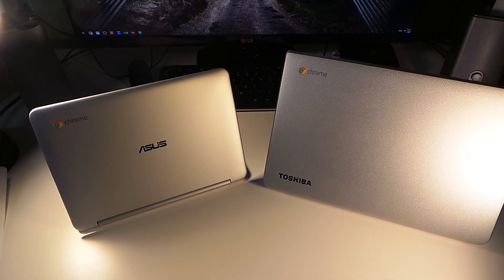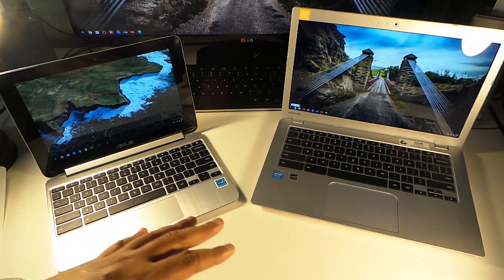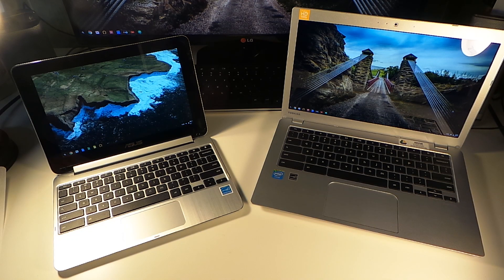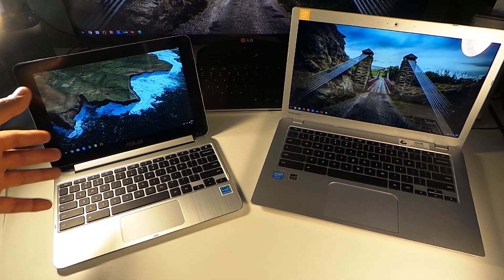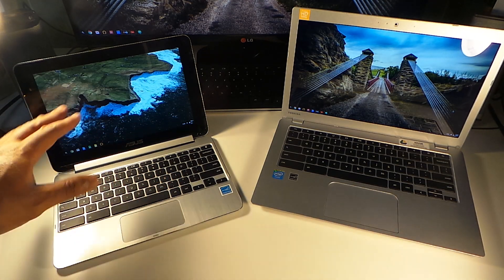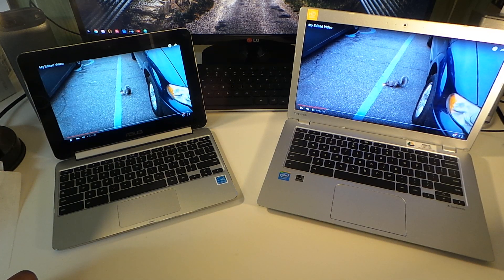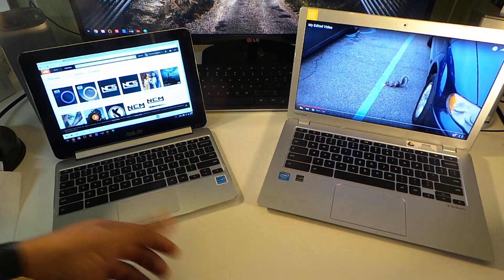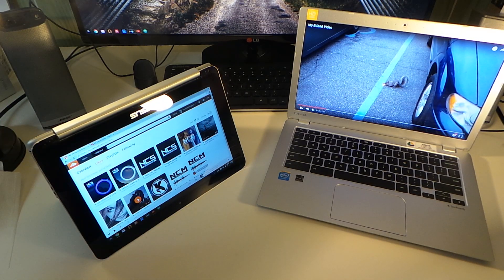ASUS Chromeboom Flip 4GB vs Toshiba Chromebook 13.3 4GB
ASUS Chromebook Flip  ( A Touch screen Chromebook  )
Two devices in one
Use the large, comfortable keyboard to get work done, then twist and fold the 10-finger touchscreen up to 360 degrees to turn your Chromebook into a tablet.
Thin, light, and portable
Durable aluminum shell is super lightweight and fits comfortably in your bag or hand.
Built-in virus protection
Automatic updates help keep your Chromebook safe with the latest virus protection.¹
Battery lasts up to 8 hours²
Get through a full day without needing to search for an outlet.

Toshiba CB35-B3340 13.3 Inch Chromebook (Intel Celeron, 4GB, 16GB SSD, Silver) Full HD-Screen

Intel Celeron Processor N2840
4 GB DDR3L SDRAM memory, 9-hour battery life
Can open/edit MS Office files using free embedded QuickOffice editor or Google Docs, and can download Microsoft Office Online (an online version of Microsoft Office) for free. Cannot install standard MS Office software.
16 GB Solid-State Drive (SSD); No CD or DVD drive
13-inch IPS Screen, Intel HD graphics
Refer support.toshiba.com for laptop related queries

I created this video with the Asus Chromebook Flip 4GB